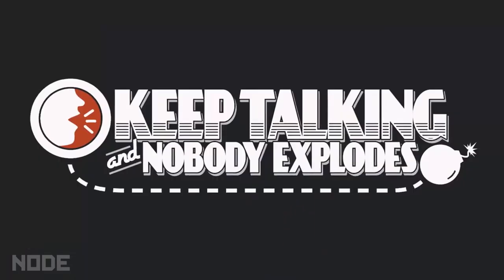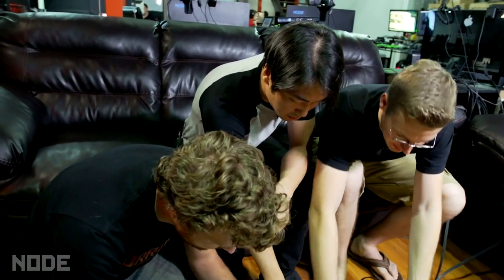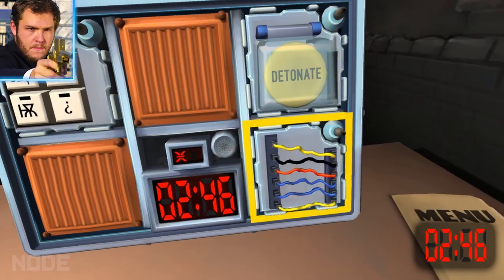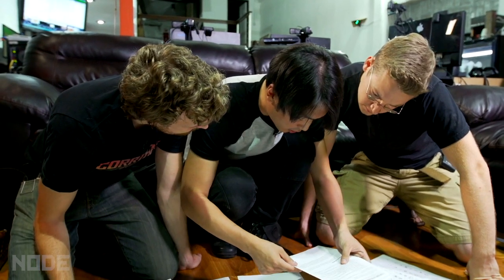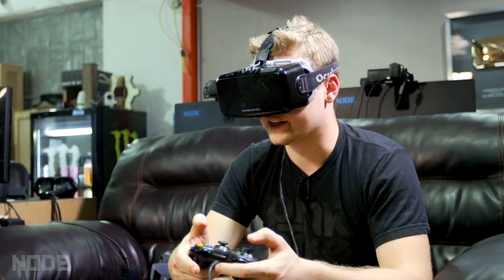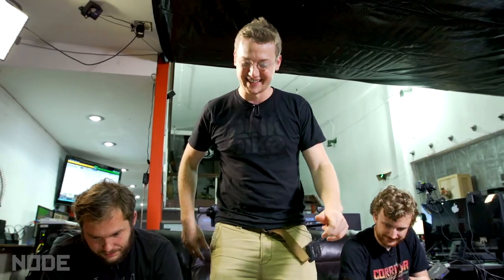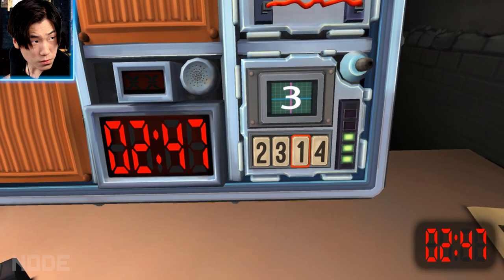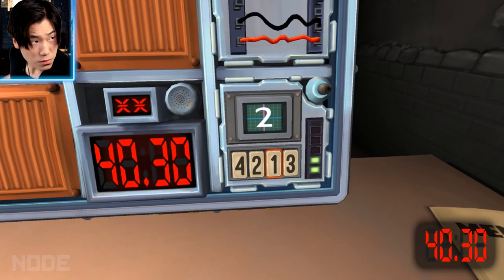VR BOMB DEFUSAL - Keep Talking and Nobody Explodes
Thanks to the guys over at Steel Crate Games for sending us a copy of "Keep Talking and Nobody Explodes". It's a Bomb defusal game where one person attempts to disarm a bomb while his friends use a physical manual the help them. It also have native Oculus Rift support!